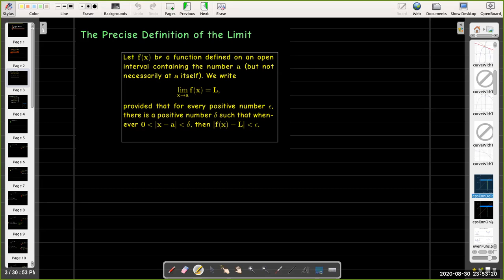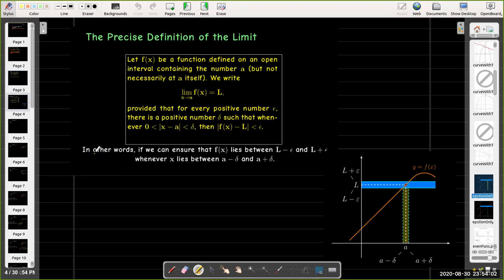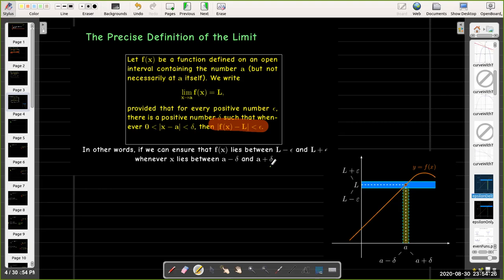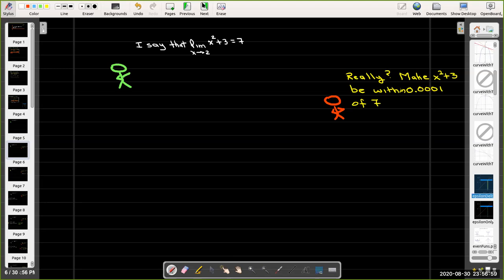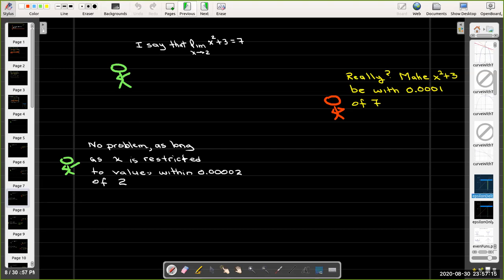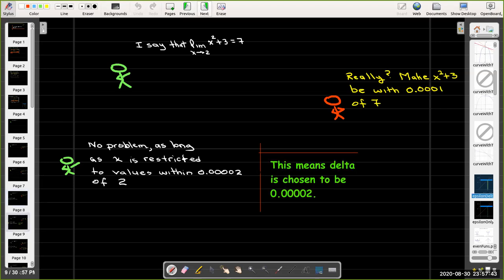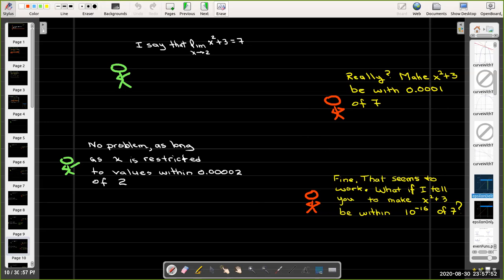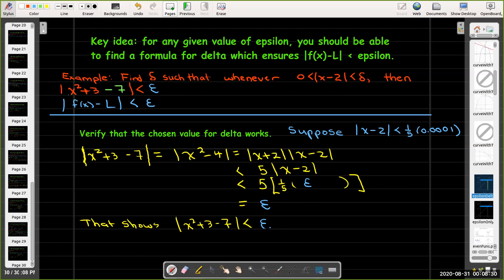The Precise Definition of the Limit (Part 1)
We have used an informal definition of the limit in previous videos.  Now we describe a formal, precise definition of the limit, a so-called "epsilon-delta" definition.